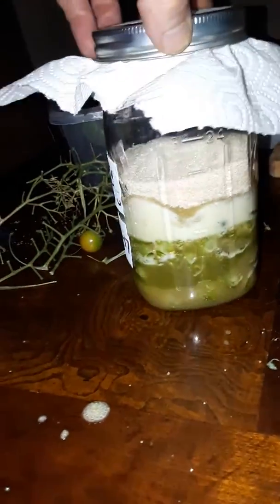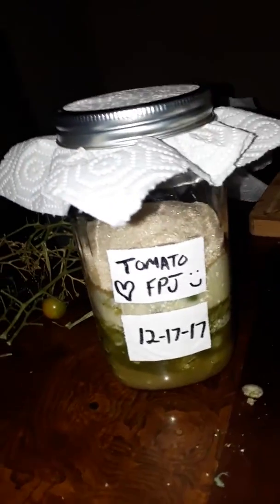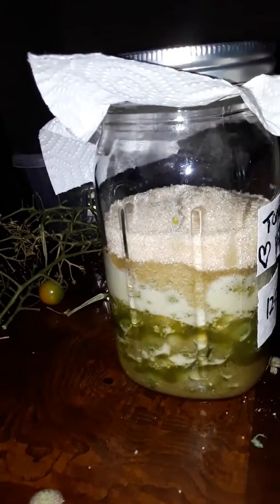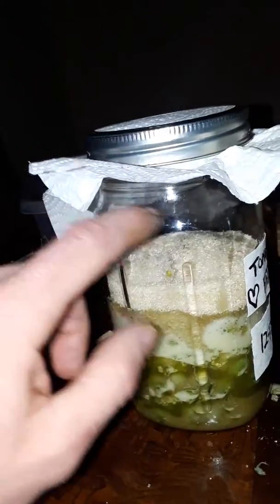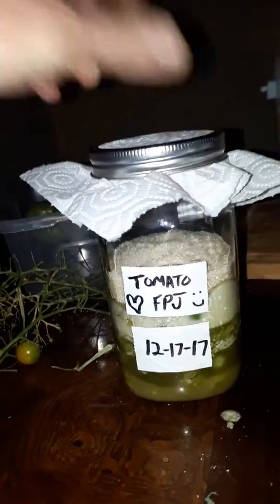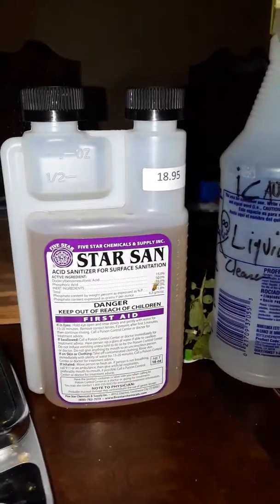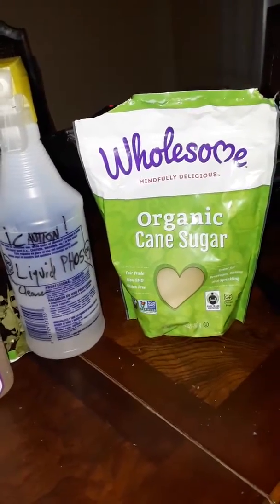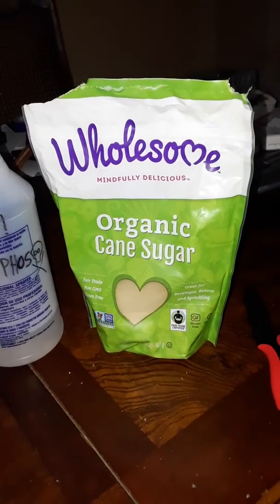Fermented Plant Juice part 2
I gently smashed the tomatoes into equal weights of sugar. We are trying to use osmotic pressure from the sugar to put the microbes into suspended animation, similar in concept to traveling on a ship on a long voyage and using salt to store fish. I put a sugar cap on top after mixing it's just what I was taught in class. We will let this ferment for 5 to 7 days. For more in-depth instructions and details on this process feel free to ask any questions or just simply check out my teachers YouTube channel his name is Chris Trump and he has lots of great videos that is very descriptive and informative. Be sure to follow his instructions exactly and do not skip any steps or think you can make them better! He also has a patreon page with much more information on it please support this amazing individual who is also my teacher who is spreading the sustainable method of farming to the world!